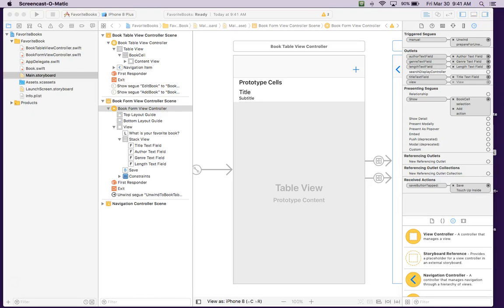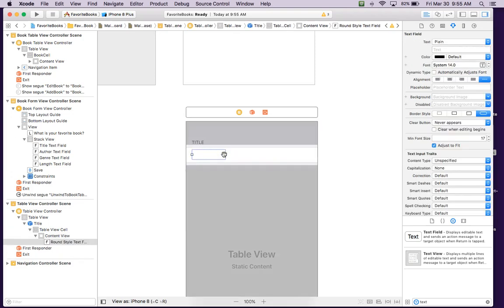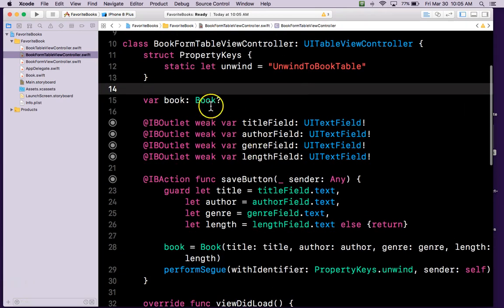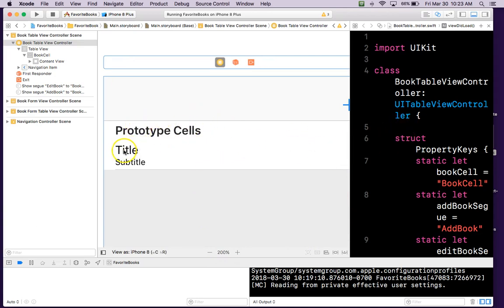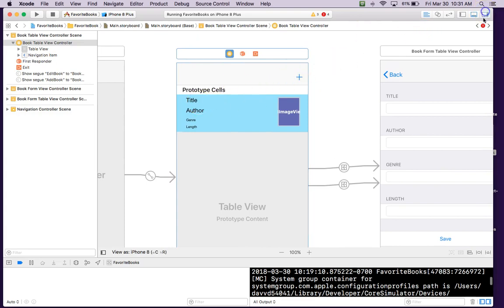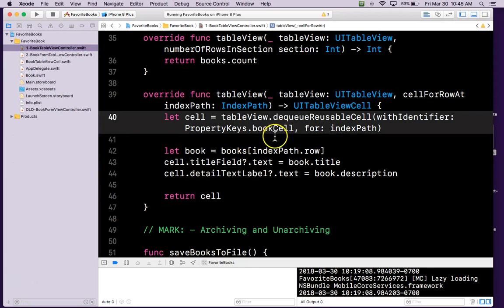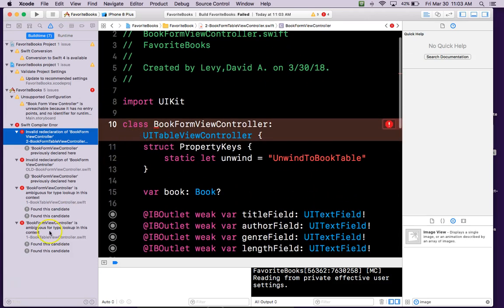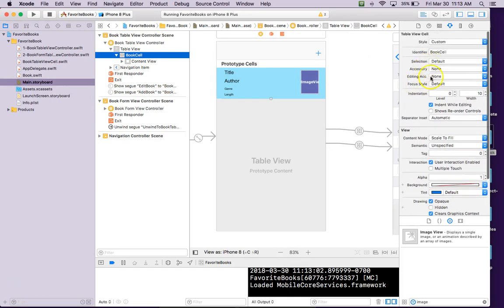33 - iBook 4.6 IntermediateTableView Lab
Intermediate Table Views Lab in iBooks Unit 4.6 in App Development With Swift...  a walk thru